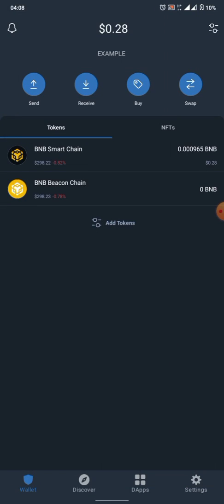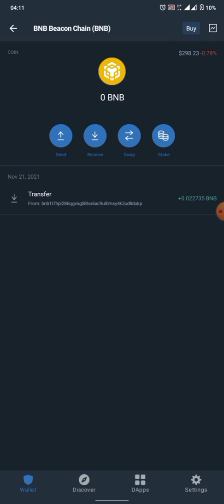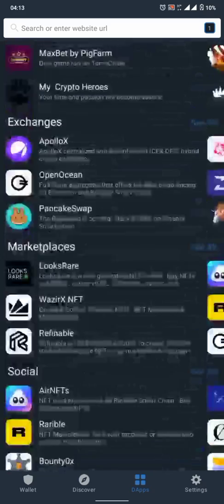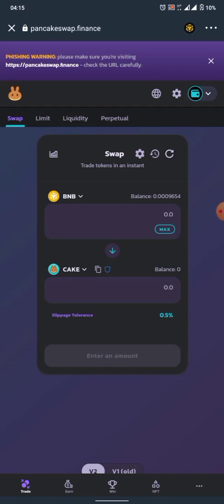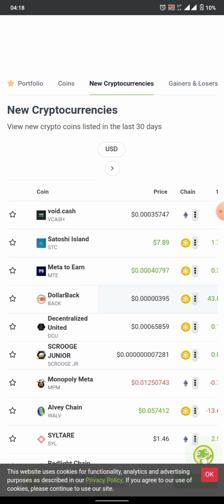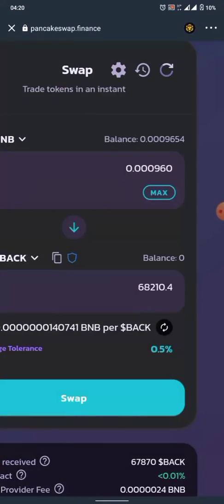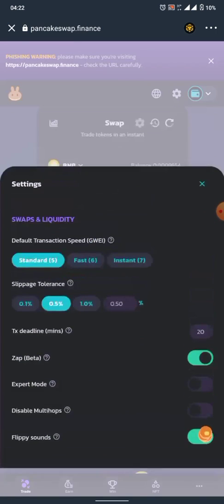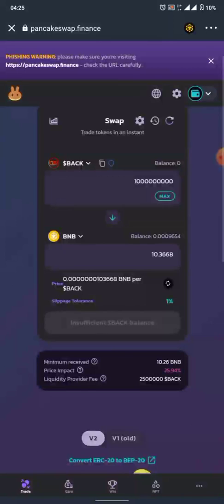HOW TO USE PANCAKE SWAP TO BUY AND SELL CRYPTOCURRENCY (DEX).